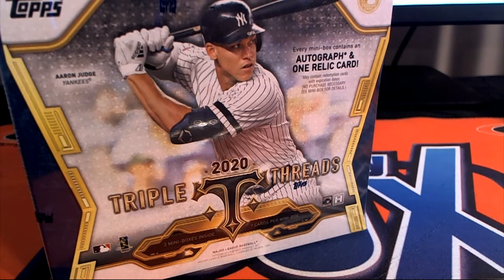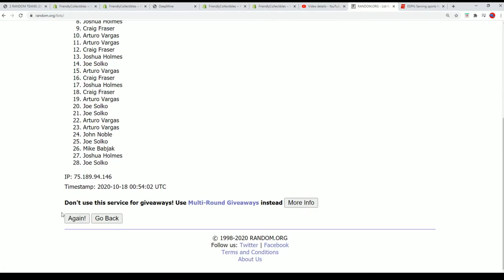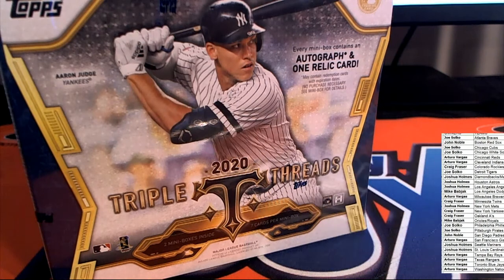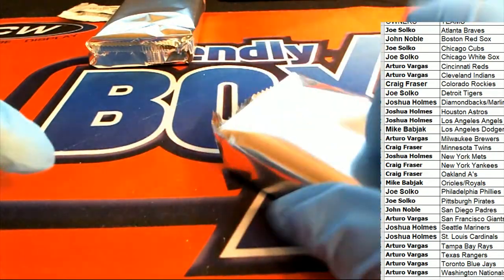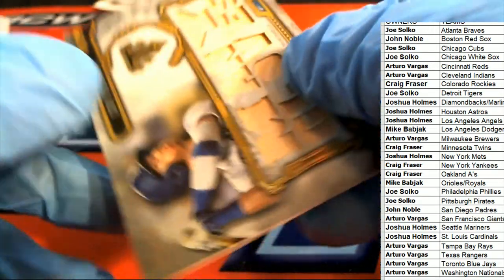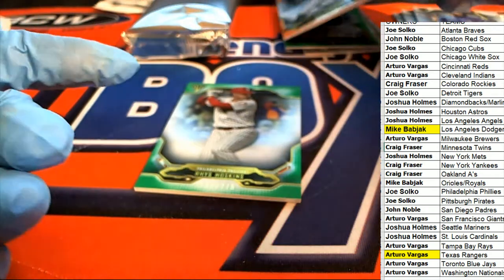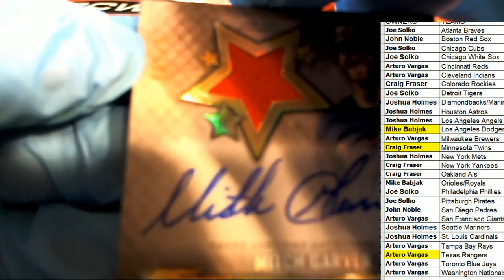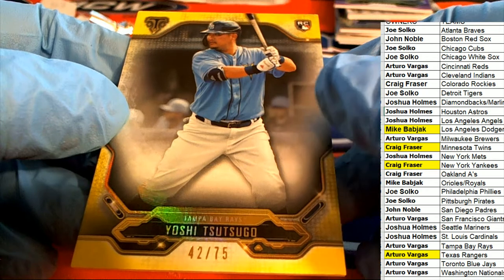2020 Topps Triple Threads Baseball ID 20TTTBASE303